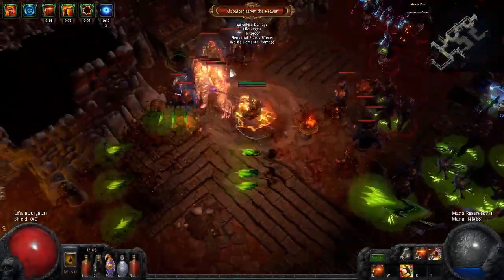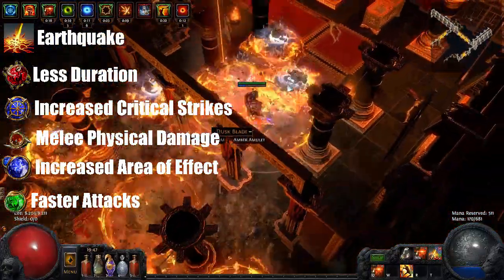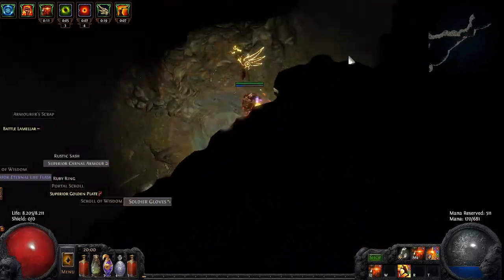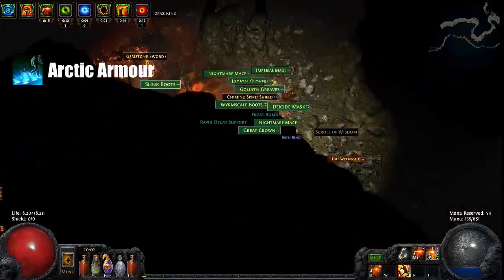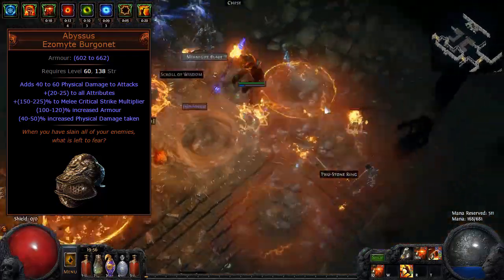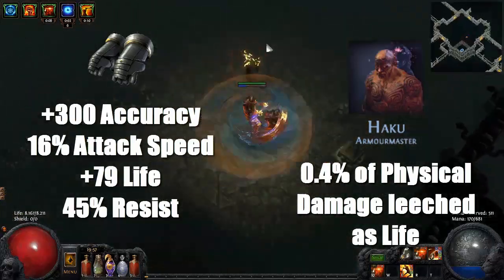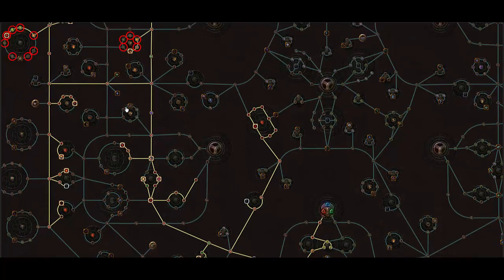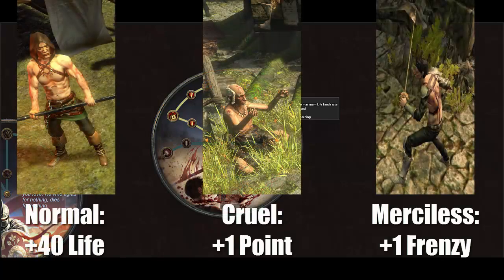Hegemony´s Era Groundslam Slayer [2.4] | Path of Exile: Atlas of Worlds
My first build guide for PoE Patch 2.4 Atlas of Worlds. No LameVortex Flaskfinder but an oldschool melee Crit Staff Slayer for everone loving the 8k Life into the face combat ;D
Choose your favorite Skill: Earthquake, Groundslam or Sweep just to name a few and start smashing heads!

Plenty questions regarding tooltips:
Groundslam: 275.000 DPS with Flasks: 500.000 DPS
Sweep: 280.000 DPS with Flasks: 520.000 DPS
Earthquake: 210.000 DPS with Flasks: 400.000 DPS
All tooltip values with Increased AoE linked.

Path of Exile is an online Action RPG set in the dark fantasy world of Wraeclast. Play it for free @